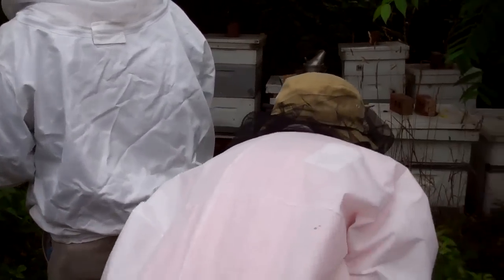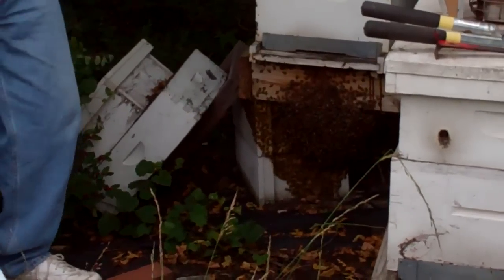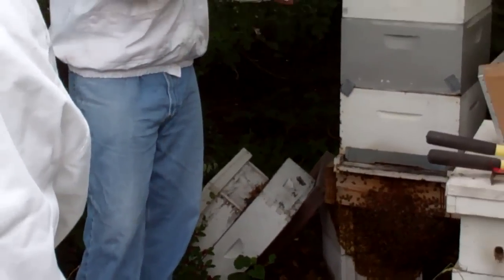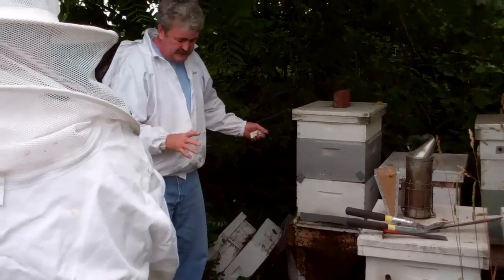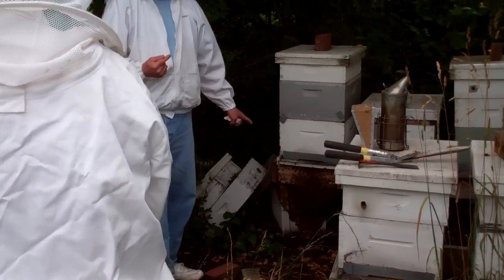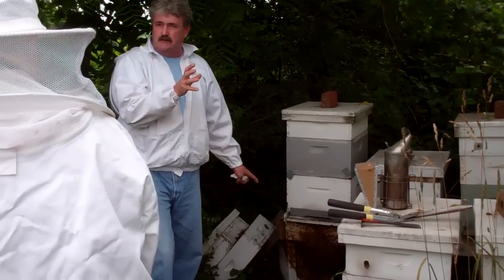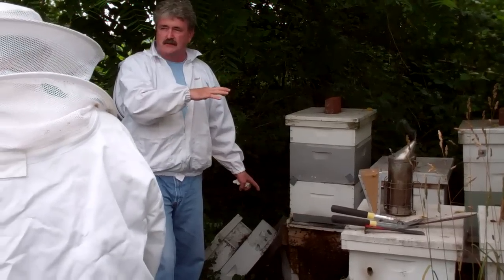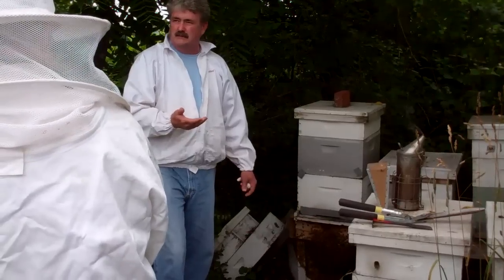Pennapic Part 2 Outdoor Bee Colony fieldtrip 6-26-11